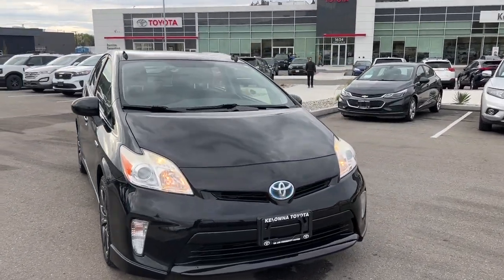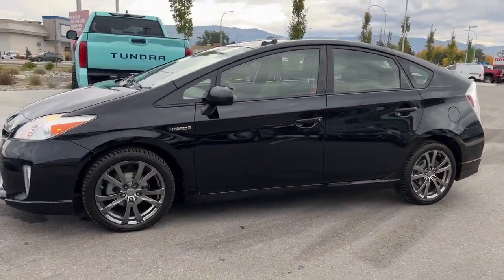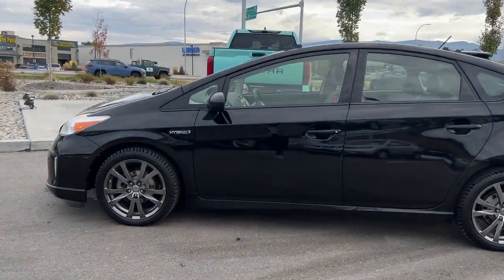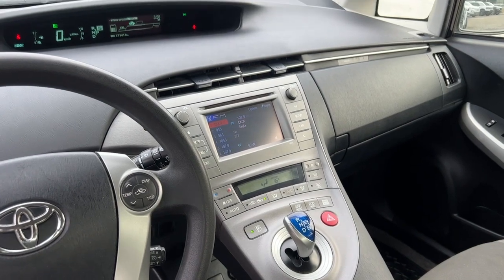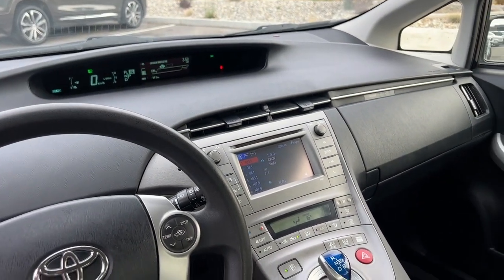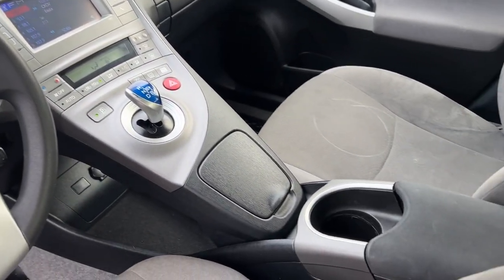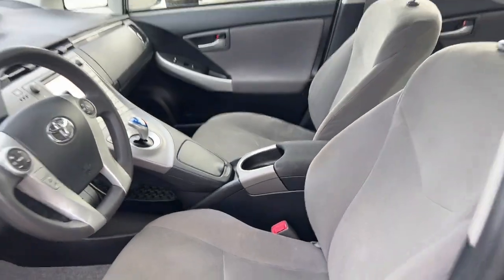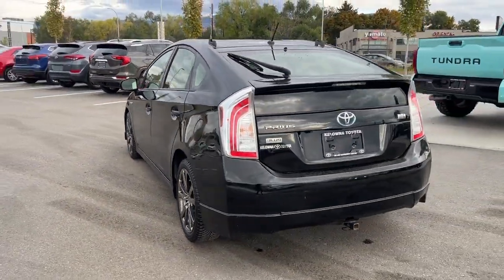Black 2013 Toyota Prius 5DR HB Review Kelowna BC - Kelowna Toyota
Embark on a journey of efficiency and innovation with the 2013 Toyota Prius Hatchback, a groundbreaking hybrid that revolutionizes the way you experience the road. At Kelowna Toyota, we're thrilled to introduce you to this exceptional vehicle that seamlessly combines eco-conscious design, cutting-edge technology, and a dynamic driving experience. Join us as we dive into an exhilarating exploration of the 2013 Toyota Prius Hatchback, a car that's ready to redefine your expectations of efficiency and style. Let's dive right in!brbr

The 2013 Toyota Prius Hatchback is not just a car; it's a statement of sustainability and forward-thinking design. Under the hood, you'll discover the advanced hybrid synergy drive, a system that harmoniously blends a 1.8-liter four-cylinder engine with an electric motor, delivering an impressive 134 combined horsepower. This innovative powertrain not only maximizes fuel efficiency but also ensures a responsive and engaging driving experience.brbr

Step inside, and you'll be greeted by a modern and comfortable interior that accommodates up to five passengers. The Prius features advanced technology, including a touchscreen infotainment system, navigation, and a smart key system, keeping you connected and in control.brbr

Safety is paramount, and the 2013 Prius Hatchback comes equipped with advanced features like a pre-collision system, adaptive cruise control, and lane-keeping assist, providing you with peace of mind on every journey.brbr

Whether you're navigating city streets or embarking on a cross-country adventure, the 2013 Toyota Prius Hatchback is your perfect companion. It offers a harmonious blend of efficiency, innovation, and style, ensuring that every drive is an exciting and environmentally conscious journey.brbr

At Kelowna Toyota, we are dedicated to providing you with exceptional vehicles and top-notch service. The 2013 Toyota Prius Hatchback exemplifies our commitment to excellence and eco-friendly driving. As you prepare to redefine your driving experience with efficiency and innovation, remember that your journey begins right here with us. Visit our dealership today and let the 2013 Toyota Prius Hatchback be your companion on the road to a more sustainable and exciting future, where every drive becomes a statement of progress.brbr

VSA Licensed : #5134 | View photos and more info (Uploaded by DataDriver).